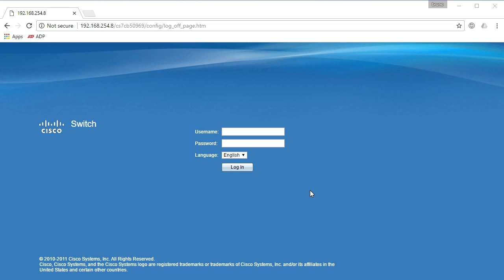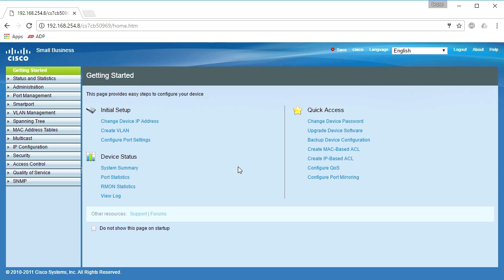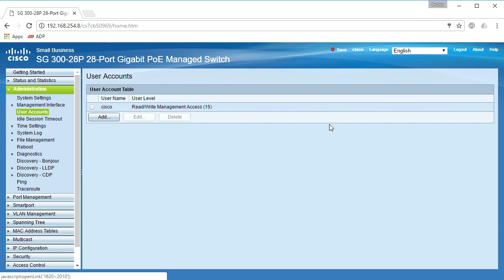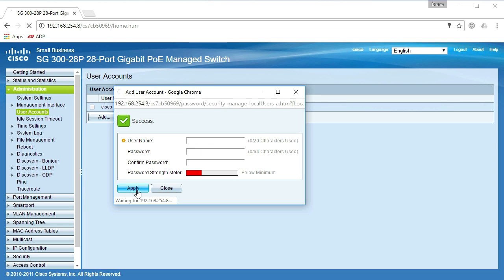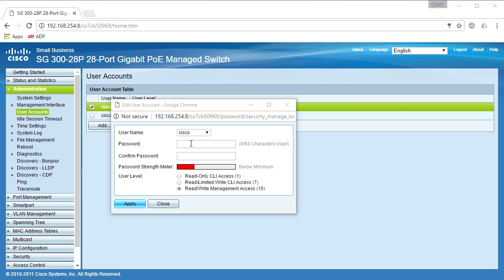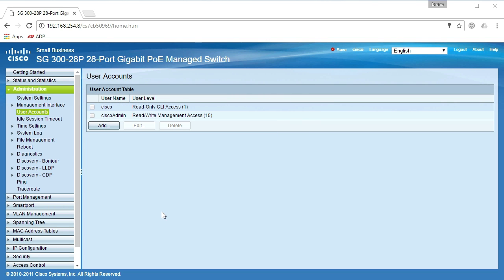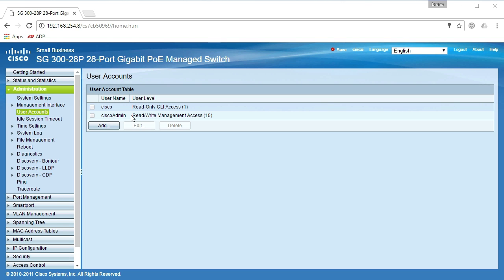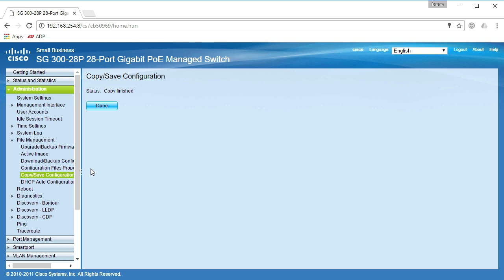How to protect your switch| Full support to protect your switch in 2 minutes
In this demonstration, we're going to secure access to our network switch. We're using a Cisco Small Business Switch, which has a web interface for access and configuration.

We access the switch by typing its IP address, 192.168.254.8, into a web browser. And here's the login page.

This is a new switch, so it still has the default user name and password configured of cisco and cisco, which we'll enter and then click Log In.

Now, the default user name and password for this device can be found very easily, so you can tell that this switch is not very secure right now.

Normally, the first thing you should do with a new network device is change the default user name and password.

On this device, we can use the Change Device Password link under Quick Access to do this.

This takes us directly to the User Accounts page under Administration. And here's the default user, cisco. Let's first create another user. Click Add. Enter ciscoAdmin for the user name.

Enter a strong, complex password. And we want Read/Write Management Access. And click Apply. And we can see the new ciscoAdmin user here.

We also want to change the password for the default user.

So we'll select the cisco user and click Edit. And again we want to use a complex password. And for this user, let's also change the user level. We'll select Read-Only CLI Access.

This way, if someone is able to get into the switch using the default account, they won't be able to change anything. And we'll click Apply.

So, the first thing we've done to secure access to our switch is add another admin account with a custom user name and a complex password. We then changed the default user's password and set the user level to read-only.

Doing this makes it harder for people to get into our switch here and change the configuration. And this should be the first step you do with any new network device.

Now, there's one more important step to take here. And that's to save the changes we've to the startup config. If we don't, as soon as the switch is rebooted, the changes will be lost; we don't want this.

So we'll click Save to go to the Copy/Save Configuration page. And here we want to save the contents of the Running configuration to the Startup configuration. And click Apply. Now when the device reboots, it will load our custom configuration.

That's it for this demonstration. In this demo, we secured access to our network switch. First we added a new management user with full access. We changed the default user's password. And then we saved our changes to the startup configuration file.